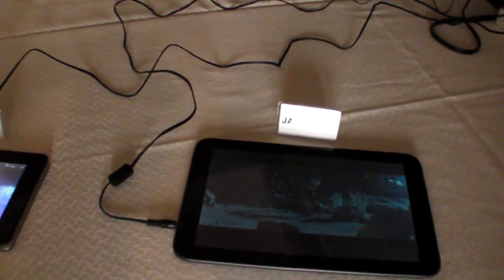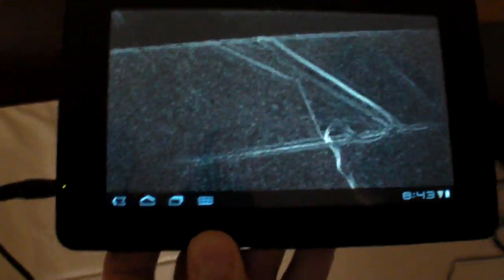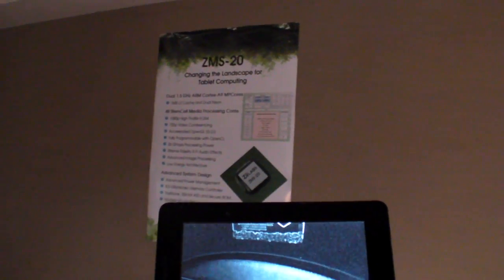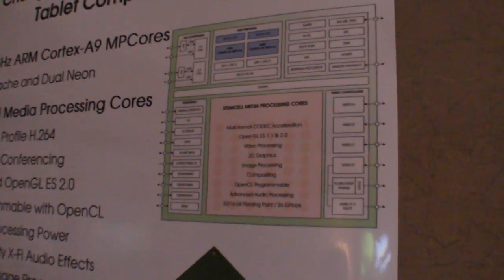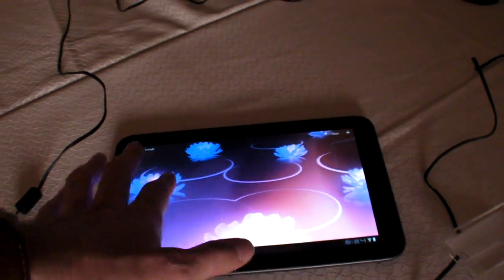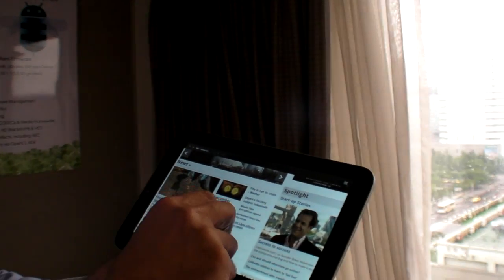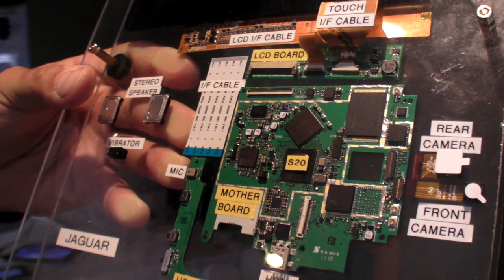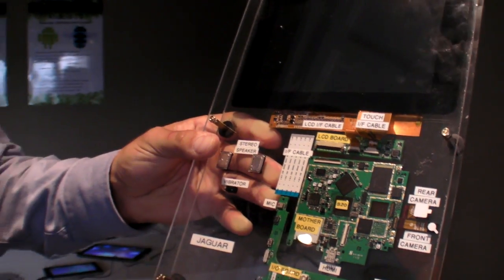ZiiLabs ZMS-20 ARM Cortex-A9 1.5Ghz runs Honeycomb nicely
ZiiLabs launches their ARM Cortex-A9 1.5Ghz processor, demonstrated here in their Jaguar 7" and 10.1" capacitive tablet reference platforms running Honeycomb smoothly. Here's an interview with Tim Lewis director marketing and partner relations at ZiiLabs about their Stemcell's differentiation, performance, value.